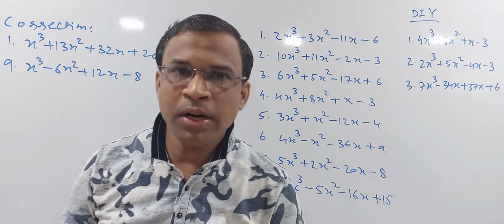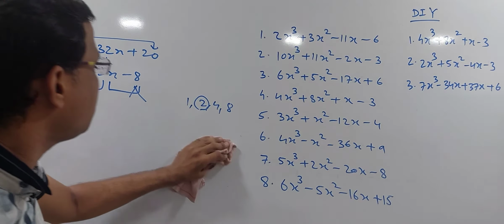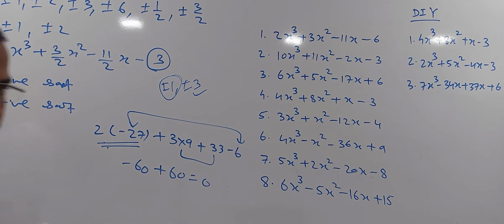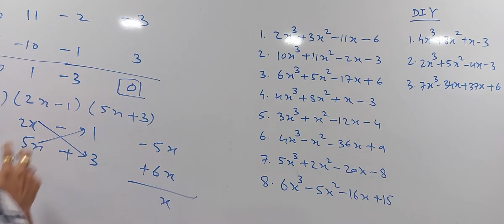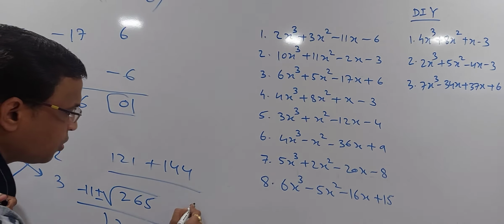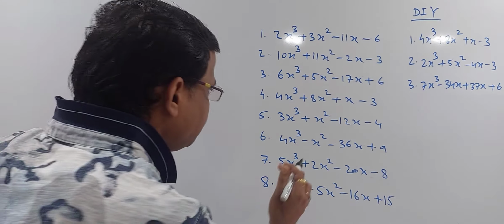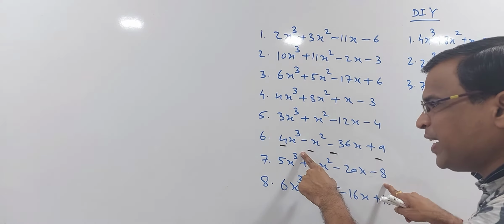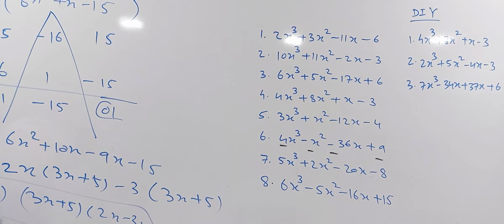UDDAN - POLYNOMIAL (IV) - Cubic Polynomial Factorization (B) I By Swapnil Sir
Important concepts and tricks will be taught.

Polynomial (IV) - short trick for Cubic
 Factorization ( different leading coefficient)

Link for last videos of the series -